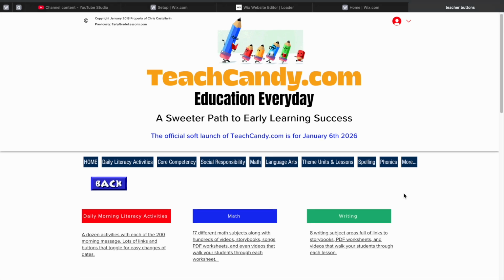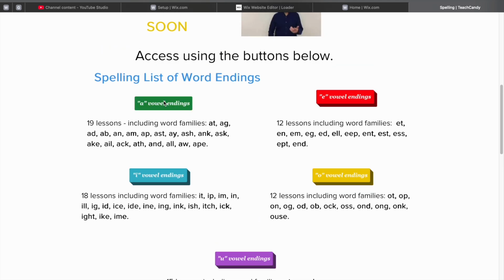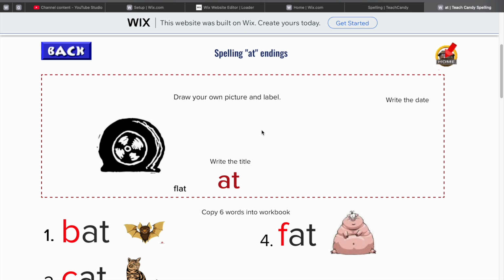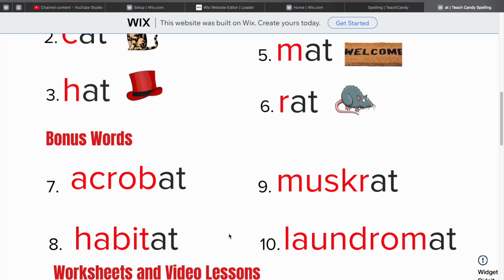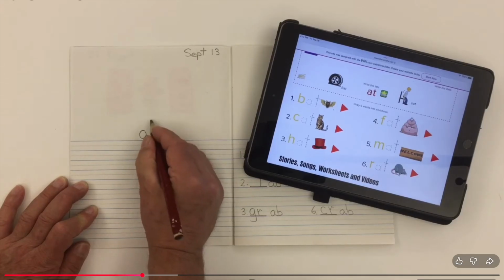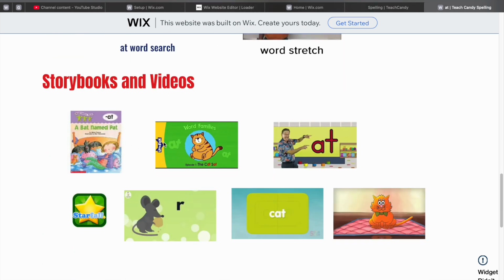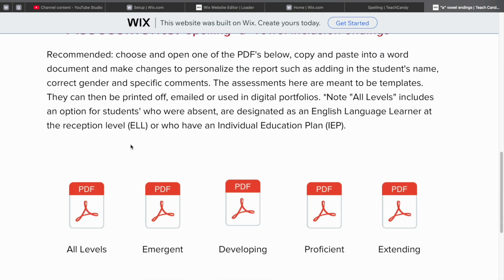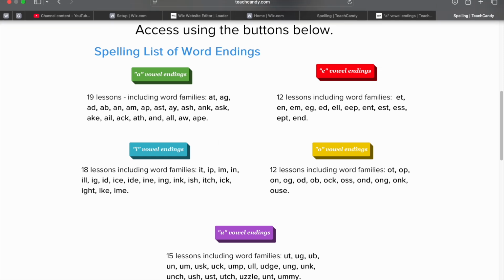How to Use the Spelling webpages on TeachCandy.com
This video demonstrates how to use the over 100 different spelling word family ending lessons and materials presented in the Spelling section of TeachCandy.com